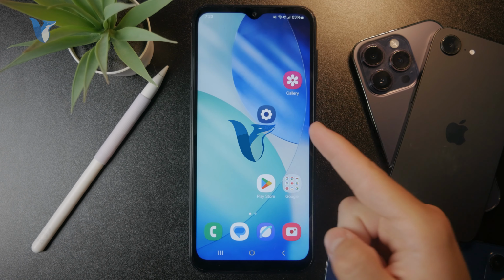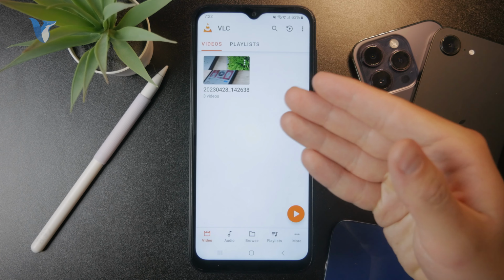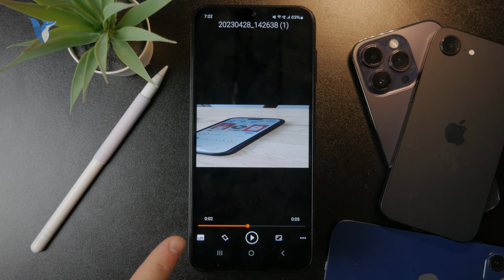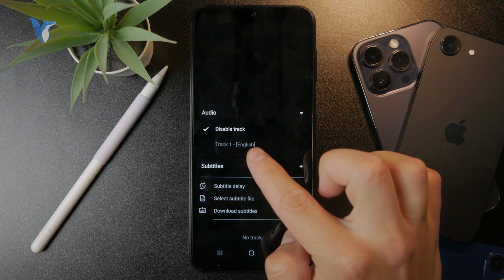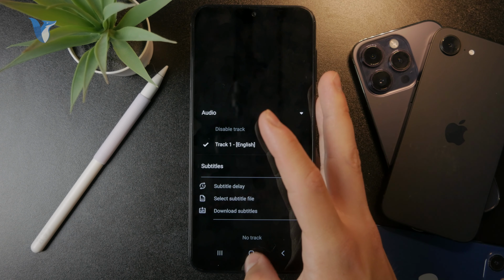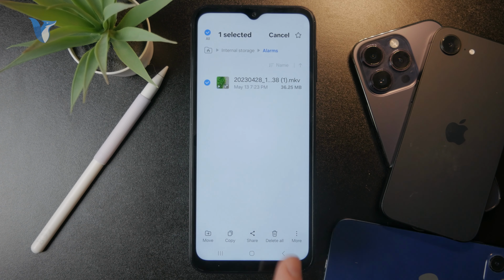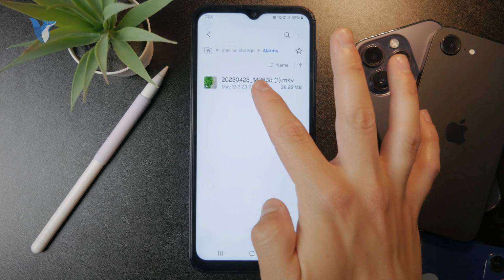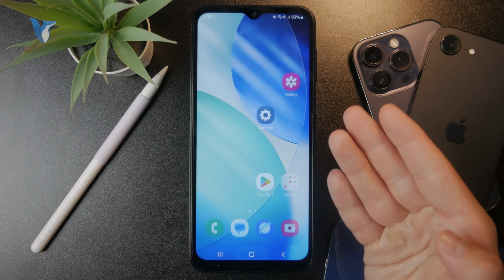How to Change Language in VLC Media Player Android (tutorial)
Learn how to navigate the app settings in VLC for Android to change the interface language or select your preferred audio and subtitle languages for a personalized playback experience.